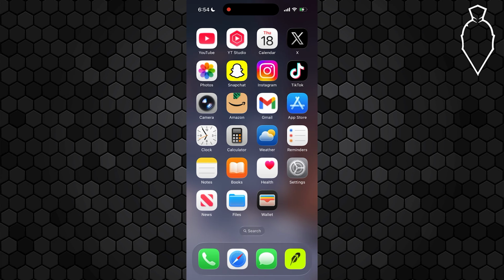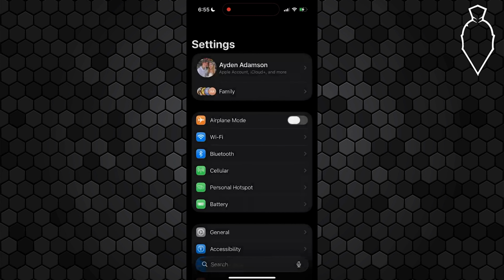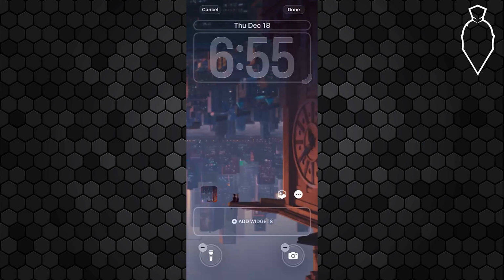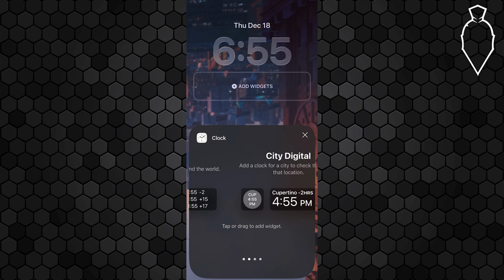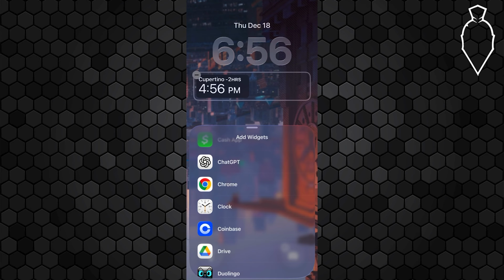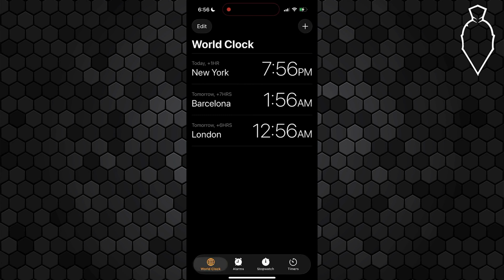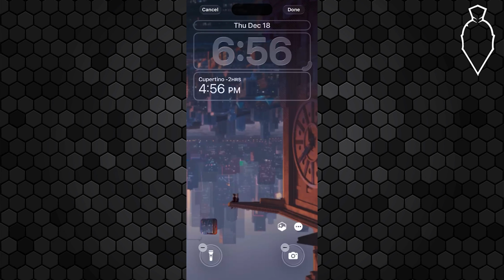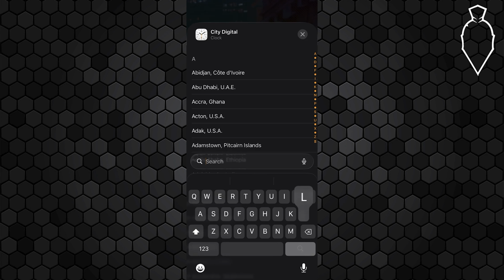How To Add Dual Clock Widget To iPhone Lock Screen - Full Guide